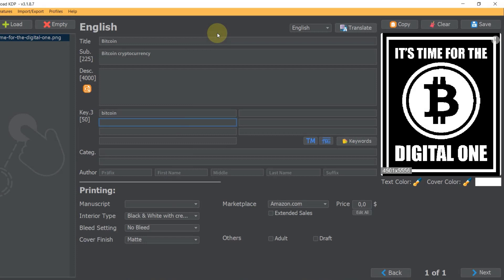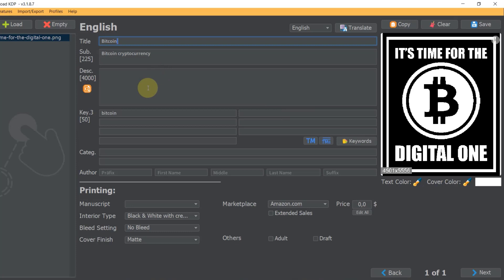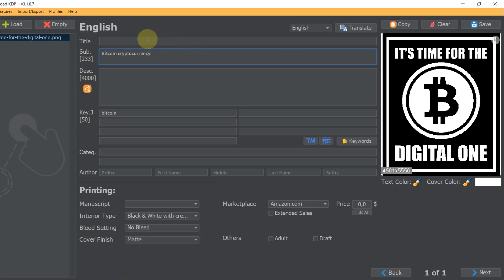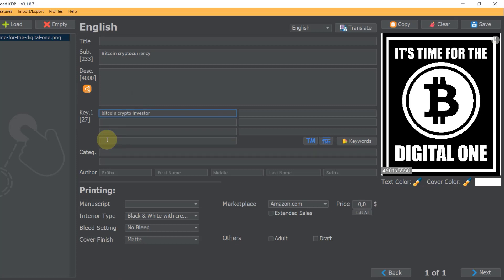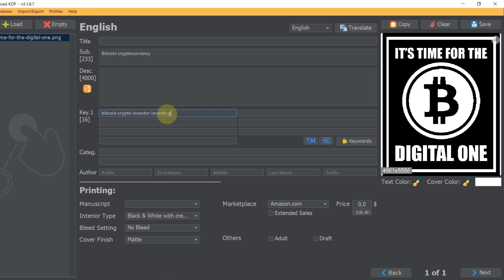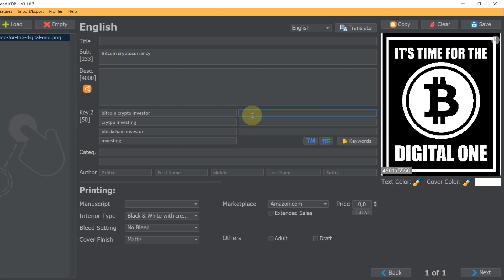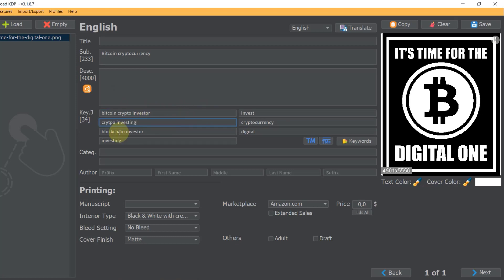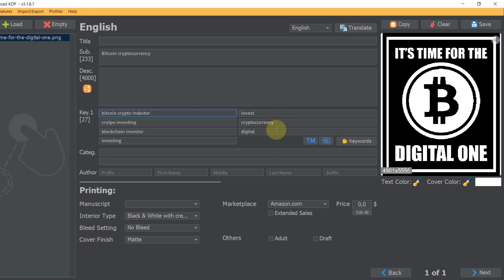Amazon KDP Keywords - How To Enter Keywords In Amazon KDP - Kindle Direct Publishing Tutorial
In this video I talk about how Amazon KDP keywords work in terms of ranking and indexing. I show you how I enter keywords and what you can do to rank higher and index for keywords in KDP. My KDP keyword strategy explained.

DESIGNING:
🎈✔ Creative Fabrica 🎈 25% Exclusive Offer!

RESEARCH HEAVILY DISCOUNTED:
🎈✔ 20% additional DISCOUNT WITH "morepassivincome" CODE

Amazon KDP, KDP, KDP Keyword Strategy